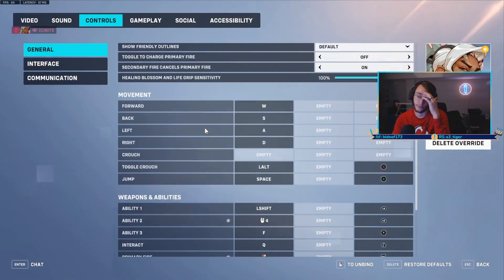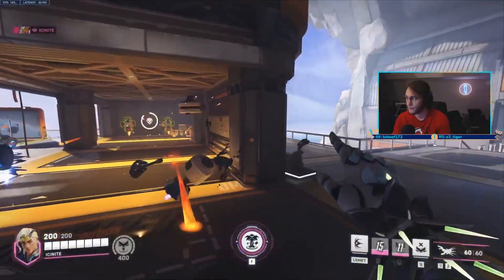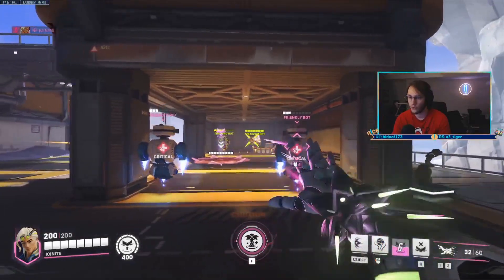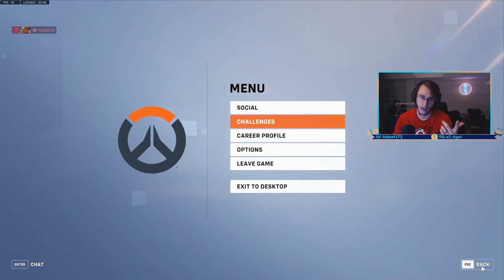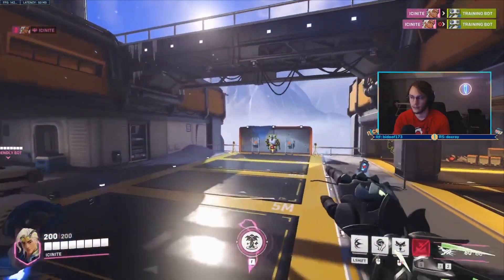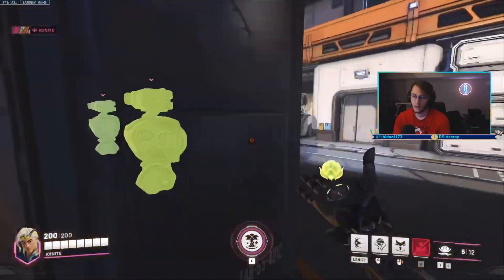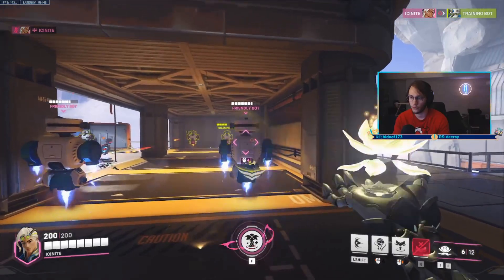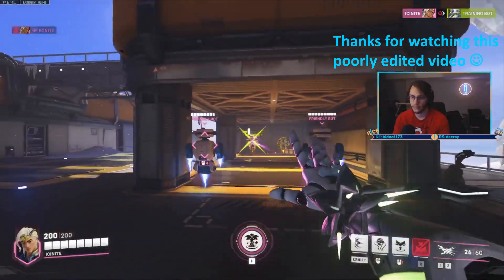Lifeweaver Controls That WILL Make You Better (Pre-Patch)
If you enjoyed watching, come join me live over on Twitch 9 pm - 12 am EST everyday.